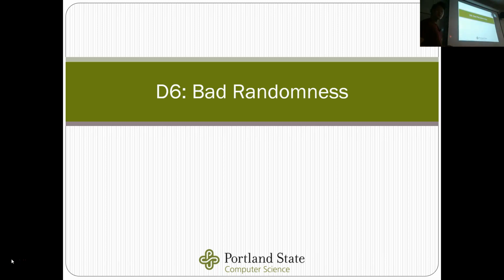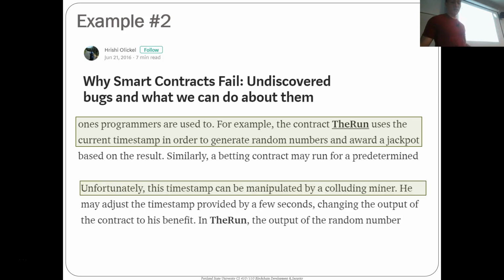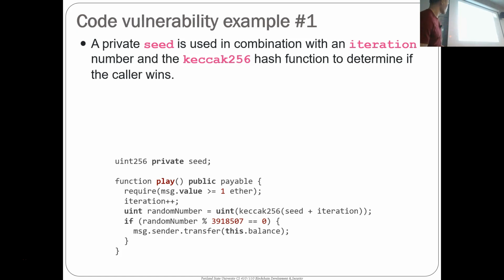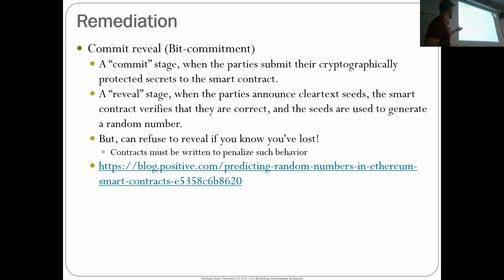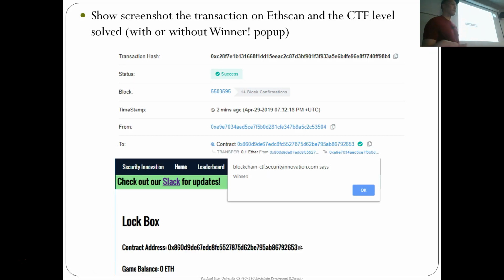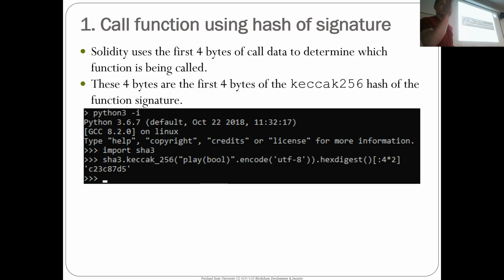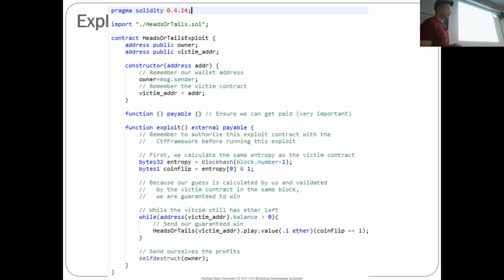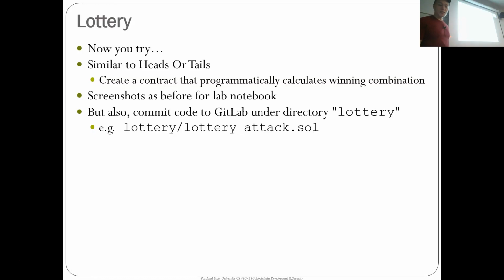2019Fall CS410 03b D6 BadRandomness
D6: Bad Randomness
Fall 2019